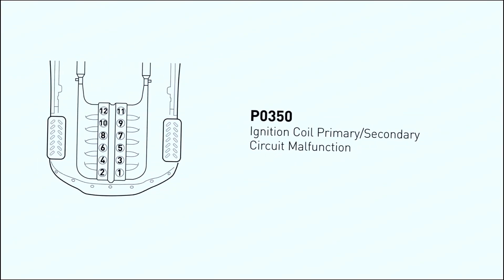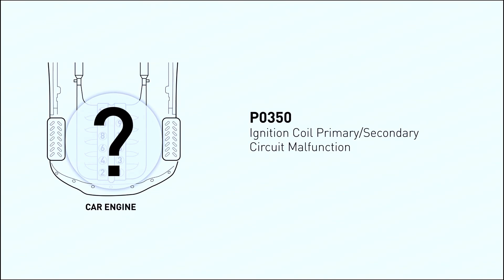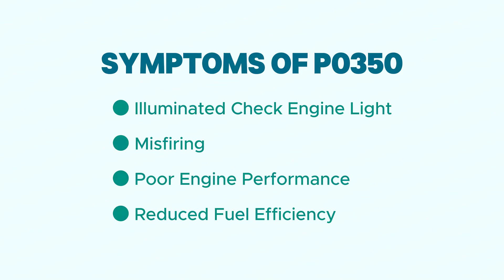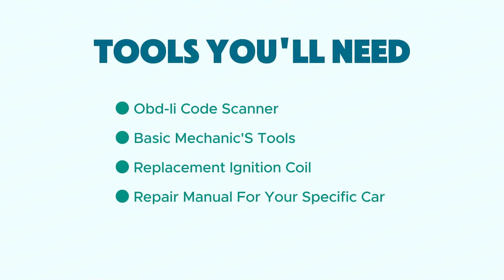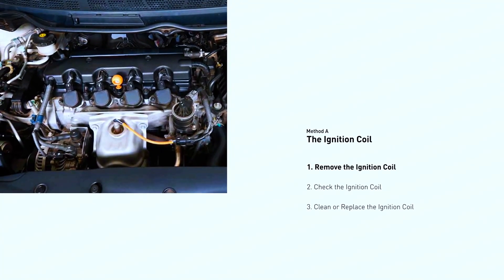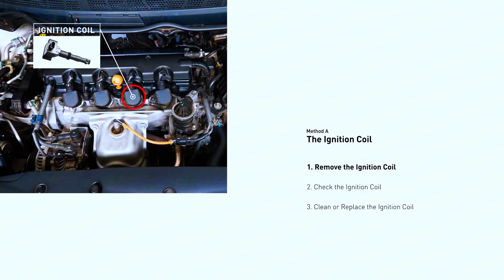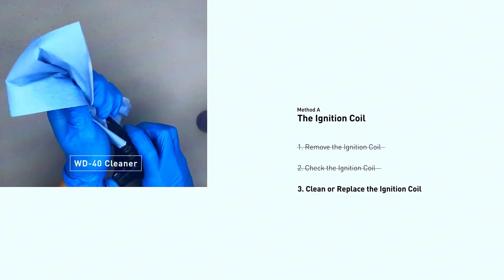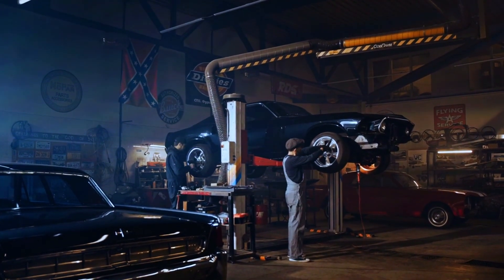DIY P0350 Code Repair: Symptoms and Diagnosis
In this quick and informative video, we’ll tackle the dreaded P0350 engine code. If your check engine light is on and you’re experiencing engine misfires or reduced power, this video is for you! We’ll cover:

Understanding P0350: Learn what this code means and why it matters.
Common Causes: Discover why your ignition coil might be misbehaving.
Step-by-Step Fix: Follow our easy, budget-friendly repair method.

Tools Needed: Grab your WD-40 cleaner and ignition coil – that’s all you’ll need!

Bonus: Claim your FREE engine code eraser 1 to keep your ride running smoothly.

Watch now and get back on the road with confidence! 🚗💨

Search terms and questions you might be thinking of related to DIY P0350 Code Repair:

P0350 code
DIY P0350 repair
P0350 code symptoms
P0350 code diagnosis
how to fix P0350 code yourself
P0350 code meaning and repair
DIY P0350 code troubleshooting
P0350 code symptoms and causes
diagnosing P0350 code
P0350 code repair cost
P0350 code common problems
P0350 code ignition coil
P0350 code car won't start
engine code P0350
ignition coil malfunction
check engine light P0350
misfire code P0350
P0350 code repair guide
P0350 code troubleshooting steps
P0350 code car shaking
P0350 code reduced fuel efficiency
P0350 code car jerking